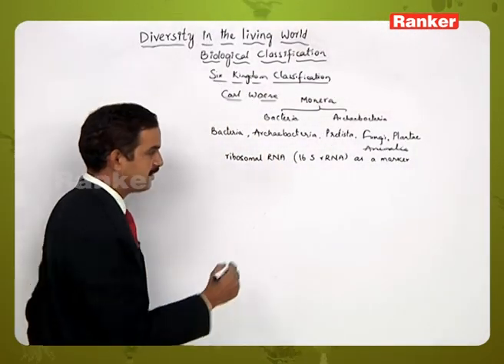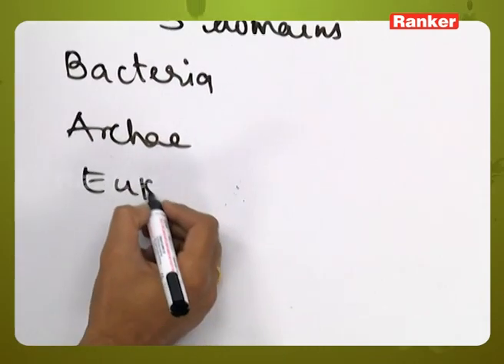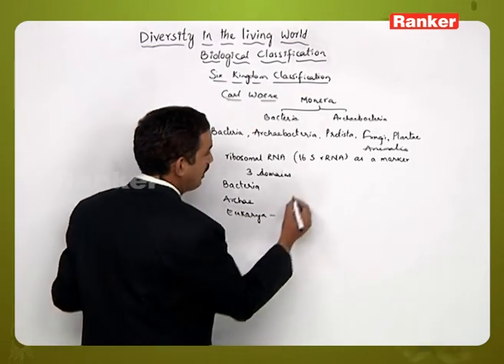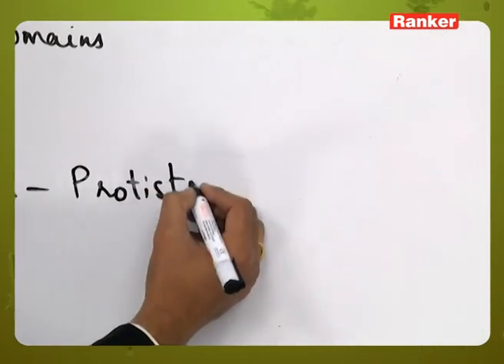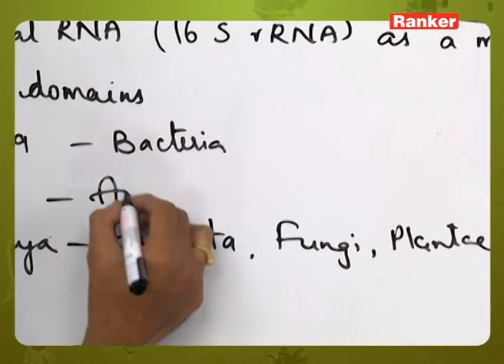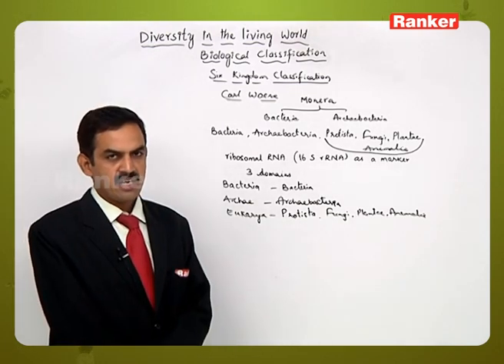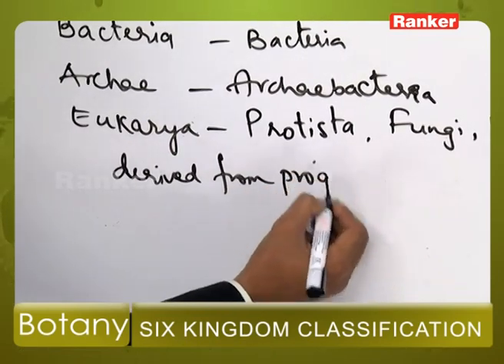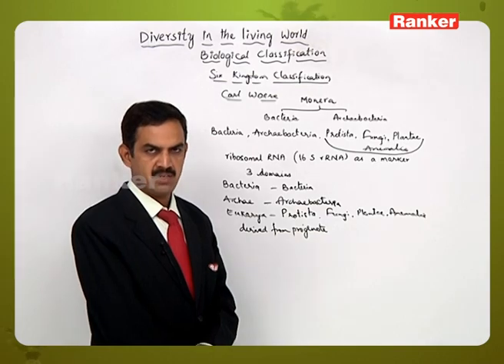Six Kingdom Classification | Biological Classification | Diversity in the Living World | Botany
This lecture video deals primarily with Six Kingdom Classification in Biological Classification enclosed with Diversity in the Living World which is briefly explained by P. Janakiram Sir.